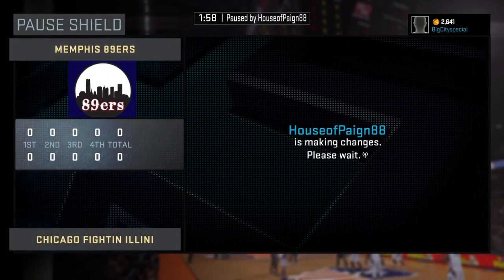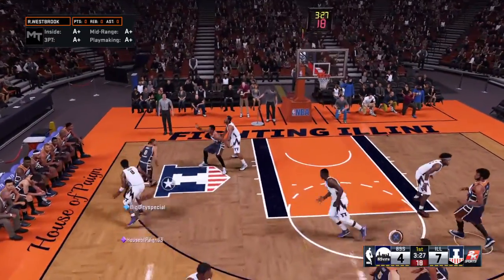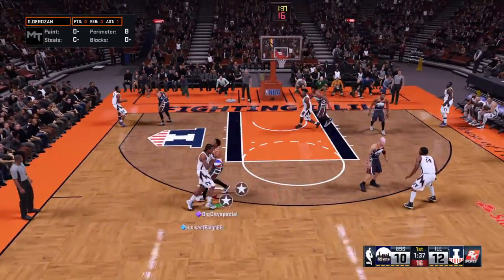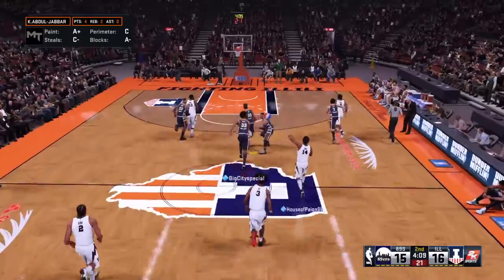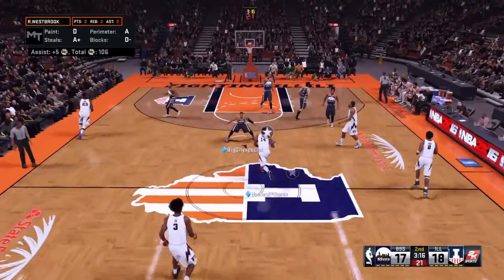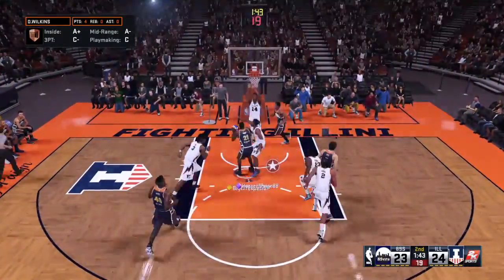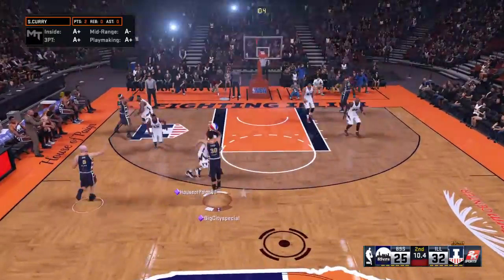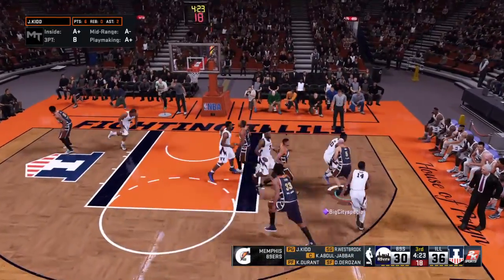NBA 2K16_20160616145531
NBA 2K16